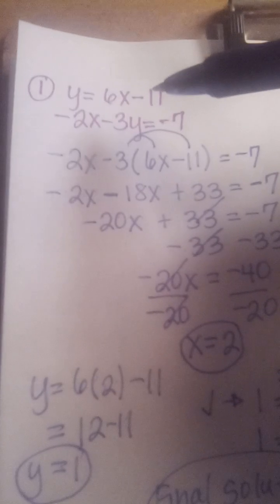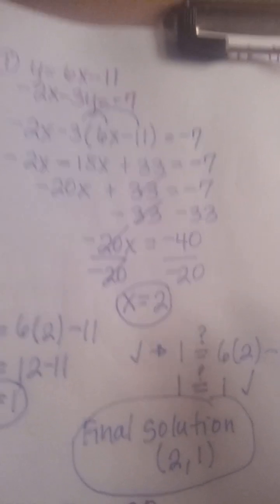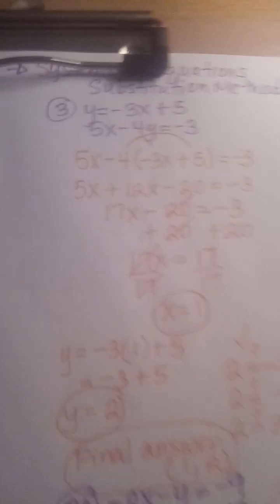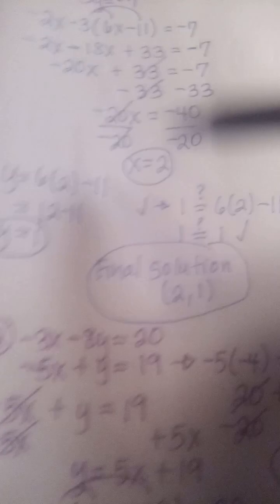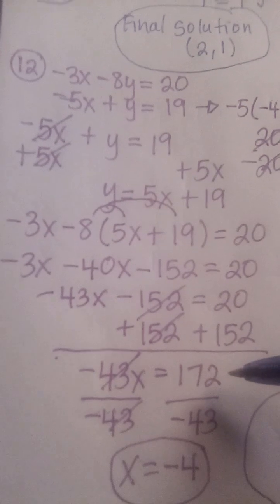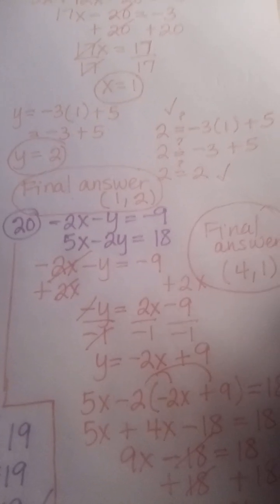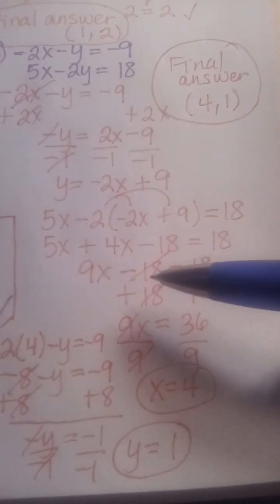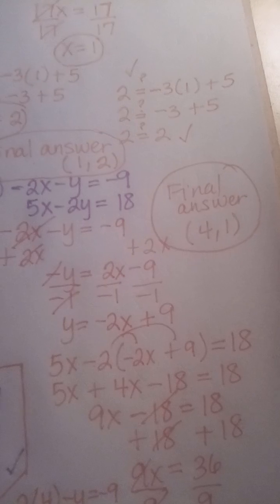Week 6: Precalculus Modified Version of Substitution Method YouTube Video